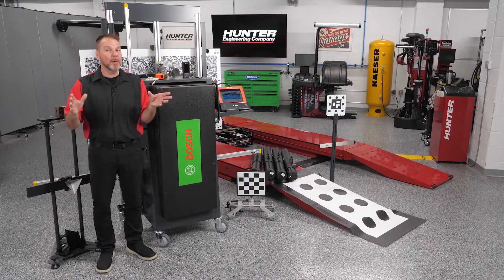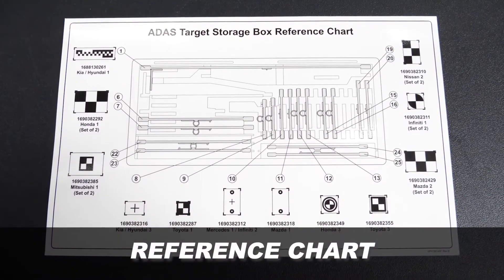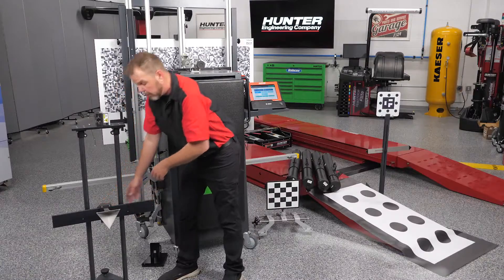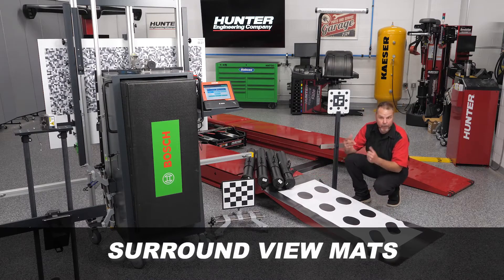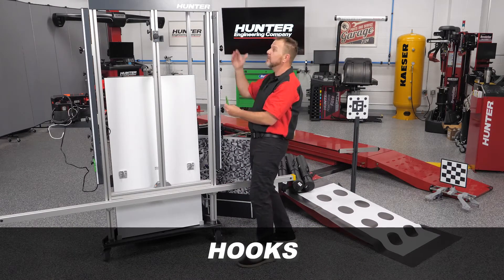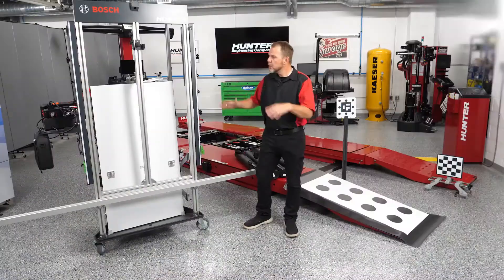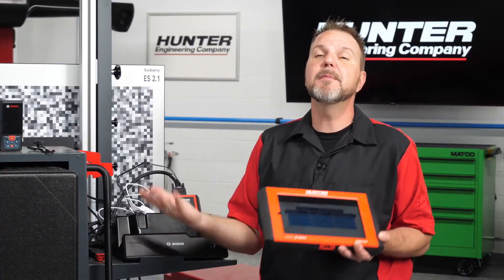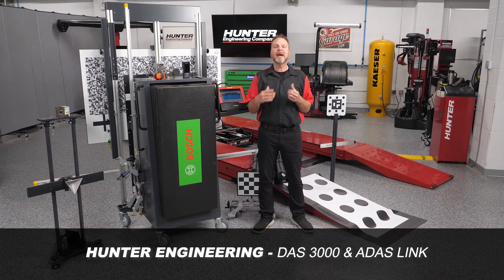Hunter DAS 3000 and AdasLink Complete Calibration System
Joe Keene, automotive content video producer at Babcox Media, discusses Hunter Engineering’s DAS 3000 and ADASLink system with all the targets, cameras and tools needed to perform a complete ADAS calibration in a unit that can be easily moved around to work where needed in the shop.